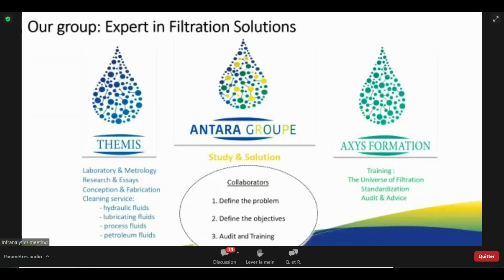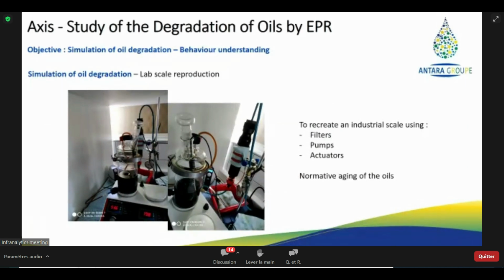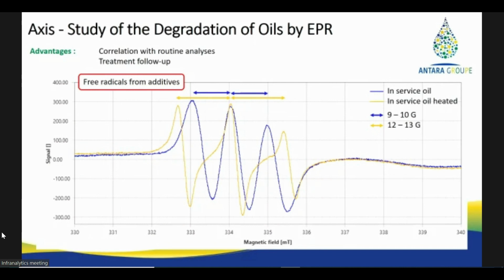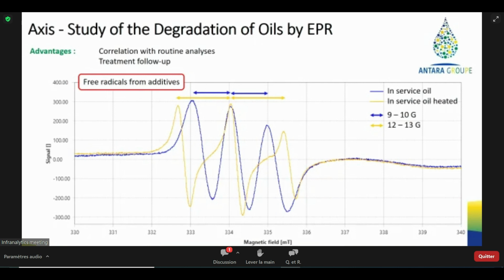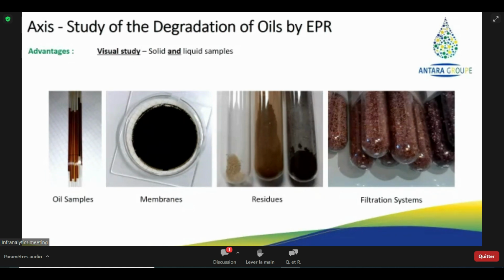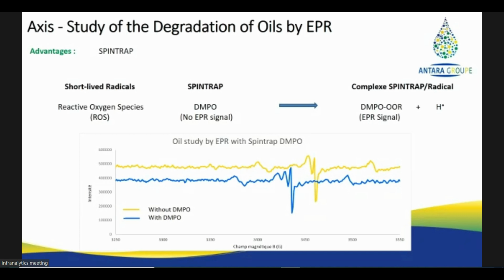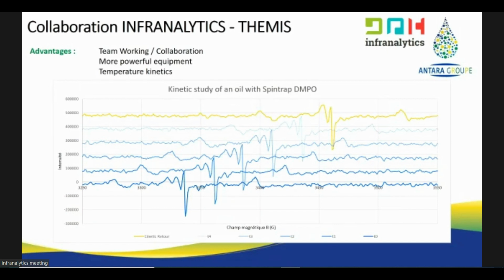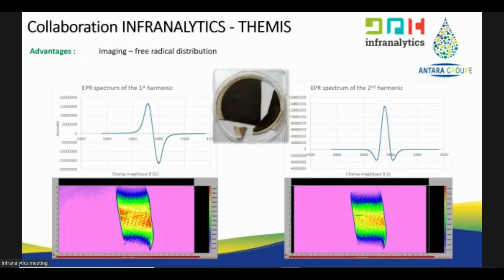CRNS THEMIS: Fundamental research on the degradation and reactions of OILS and FUELS ANTARA GROUPE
WHY USE ESR TECHNOLOGY IN INDUSTRY?